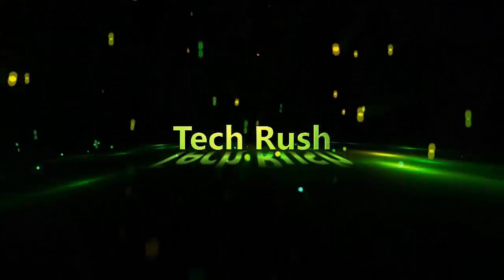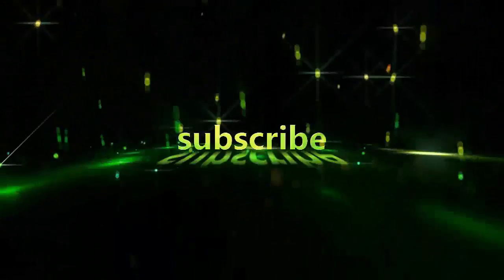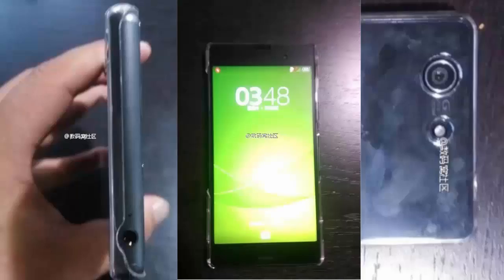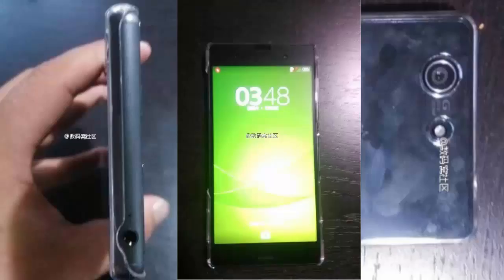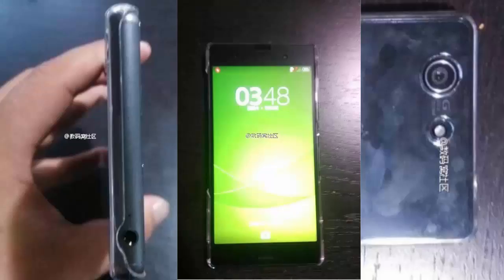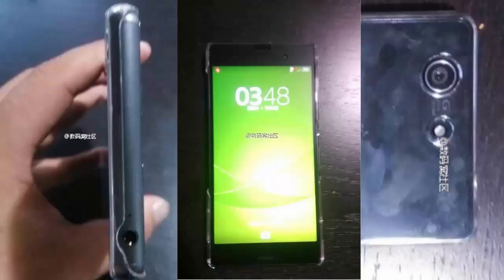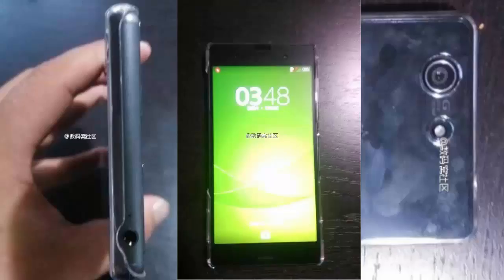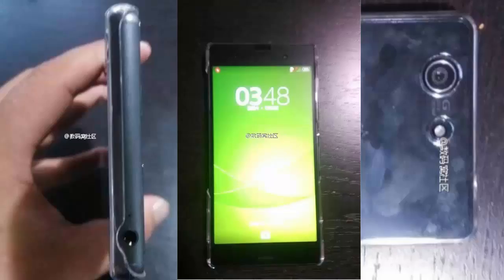Sony Xperia Z3 Specs Benchmarked